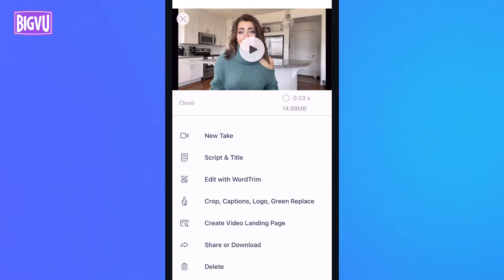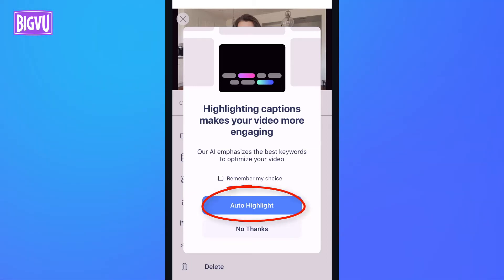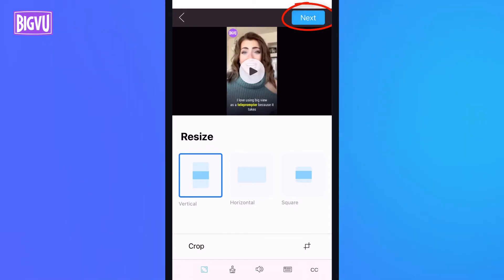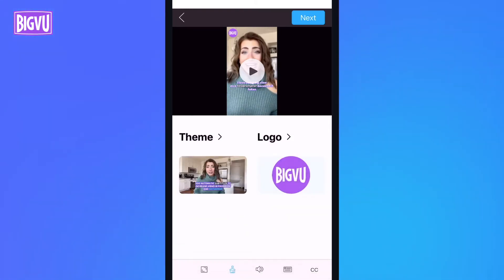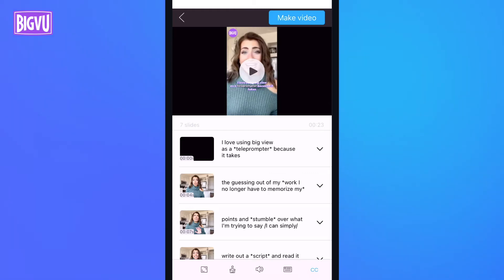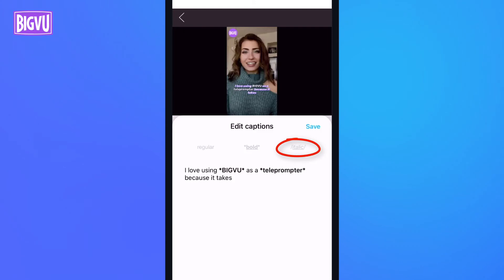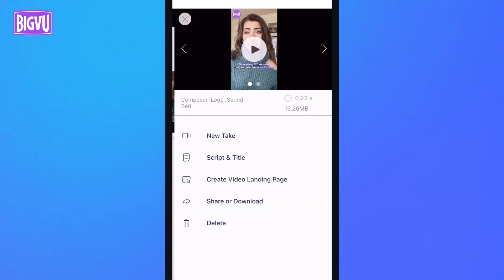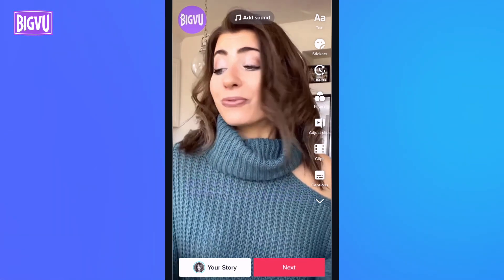How to Generate Captions for Your TikTok Videos That REALLY POP!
Learn step by step how to add automatic captions to your takes and share to Tiktok using BIGVU's App.